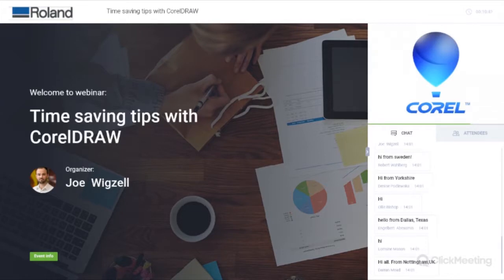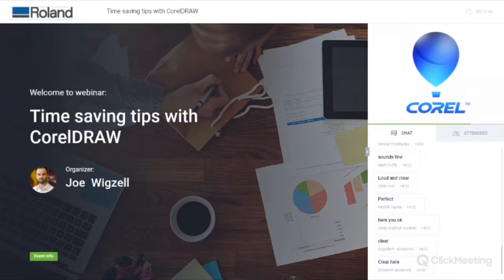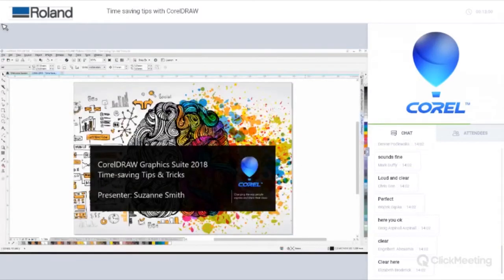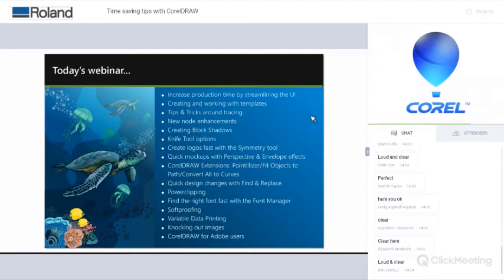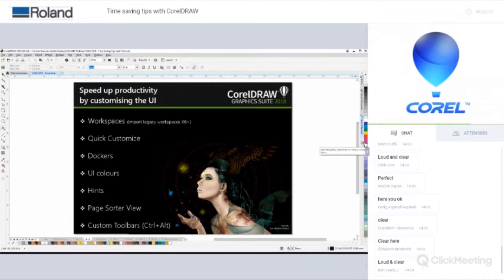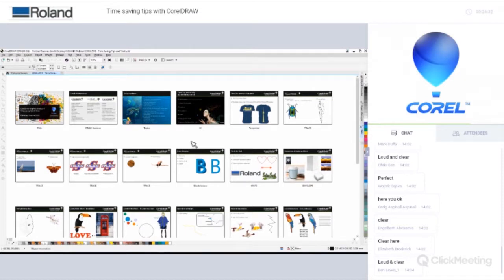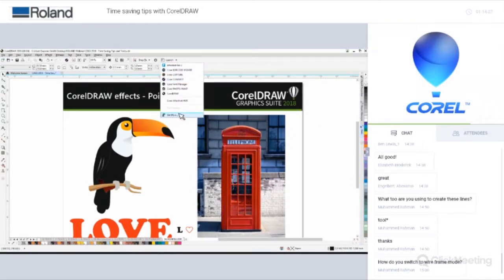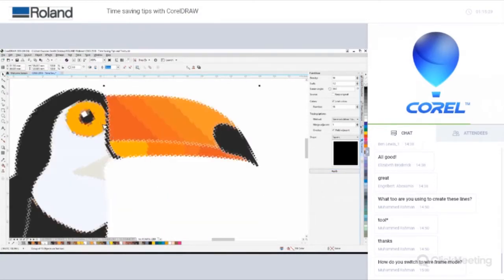Time saving tips using CorelDraw | Roland DG Academy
CorelDRAW is a powerful graphics suite that lets you do everything from vector art for stickers to fine-tuning your photos. If you’re working in the print industry, this all-in-one image editor can be a hard-working sidekick. Watch this webinar to find out the shortcuts, hotkeys and hidden tricks to help you get even more done faster.

Joined by Suzanne Smith from Corel and Joe from the Roland Academy this webinar focuses on using CorelDRAW for your wide format print design.